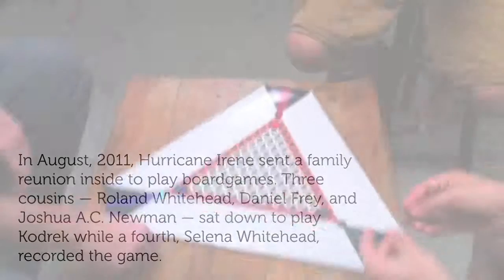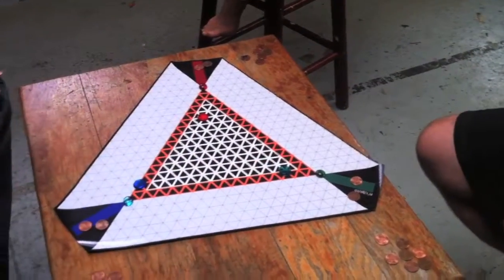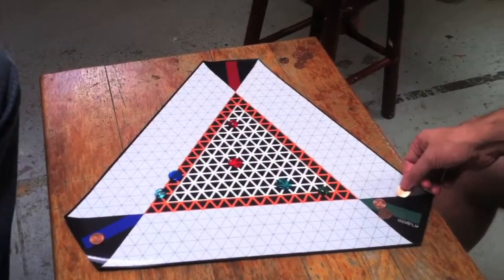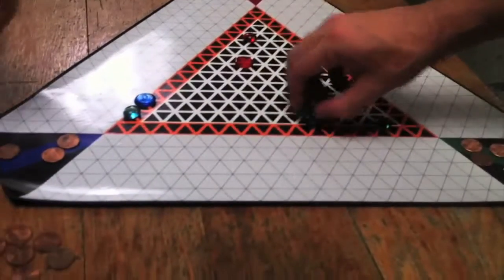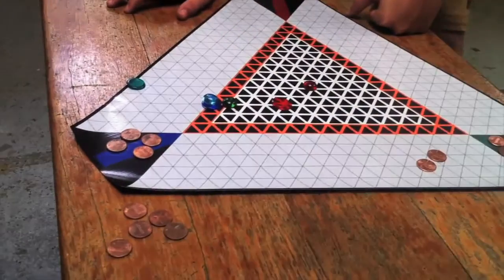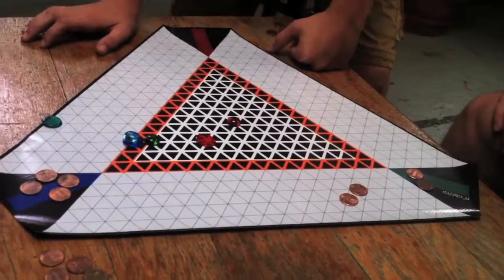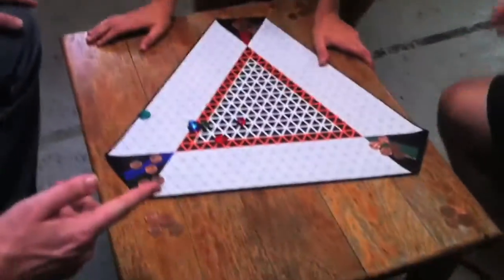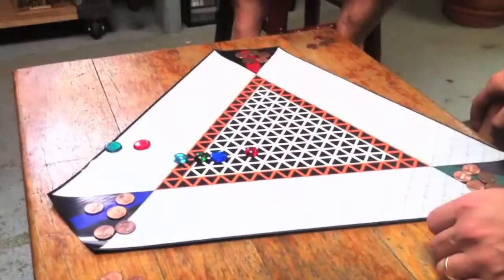Kodrek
Three cousins sit down to play Kodrek, designed by Joshua A.C. Newman. This video is my entry into the Thousand Year Game Challenge by Daniel Solis.

Korek came out of a game of Human Contact, a science fiction roleplaying game about anthropology. When we needed a game that space pirates were playing in a bar, we started to describe this. After the game, we fleshed it out a little more. A dozen or so playtests later, I'm entering it in the contest and sending out prototypes to my Kickstarter backers who are getting a board.

I don't know if I'm going to publish it yet. Boardgame publishing is hard to do cost-effectively, but the game is fun and I'd like to see what folks make of it.